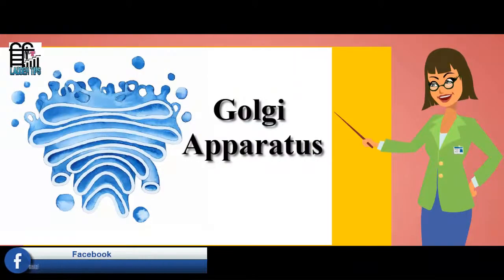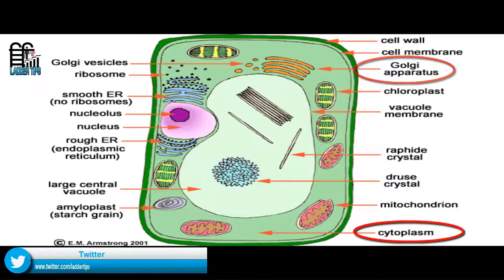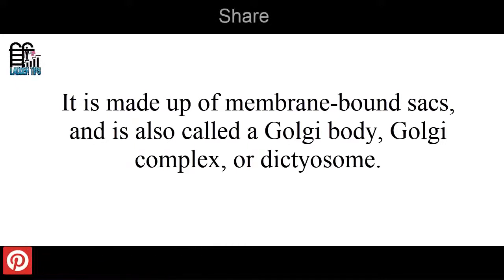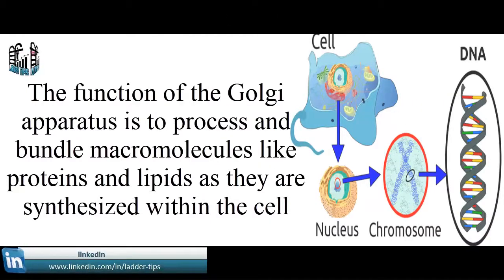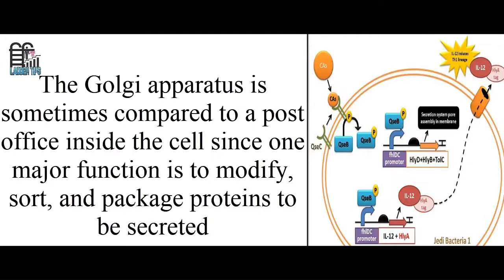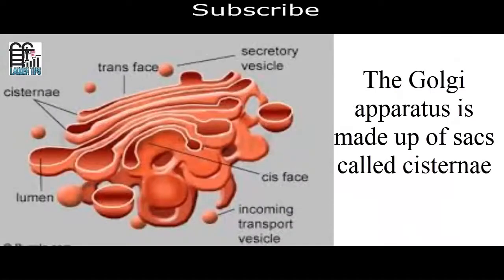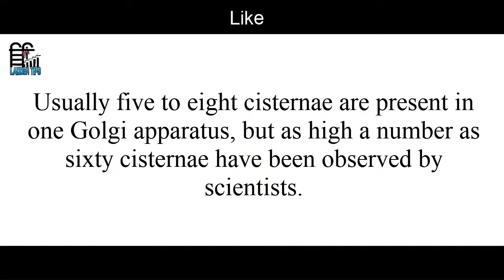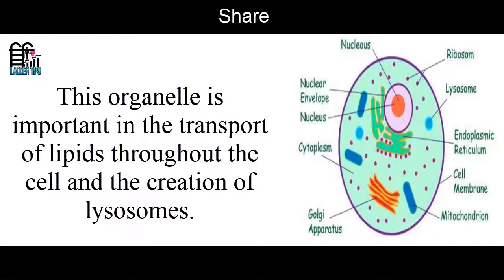Biology// Structure of Golgi Apparatus // LADDER TIPS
Structure of Golgi Apparatus:

The Golgi apparatus can be found in the cytoplasm of both plant and animal cells.(1) Cytoplasm is the intracellular fluid that fills cells.   1
It is made up of membrane-bound sacs, and is also called a Golgi body, Golgi complex, or dictyosome.

The function of the Golgi apparatus is to process and bundle macromolecules like proteins and lipids as they are synthesized within the cell   2
. The Golgi apparatus is sometimes compared to a post office inside the cell since one major function is to modify, sort, and package proteins to be secreted. 3

The Golgi apparatus is made up of sacs called cisternae.   4 Usually five to eight cisternae are present in one Golgi apparatus, but as high a number as sixty cisternae have been observed by scientists.

This organelle is important in the transport of lipids throughout the cell and the creation of lysosomes.  5

      by
LADDER TIPS